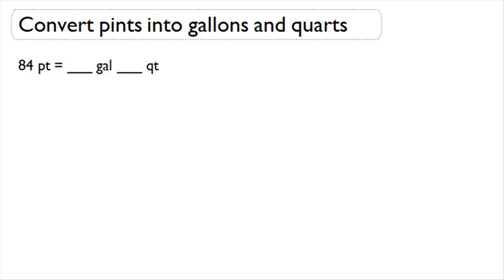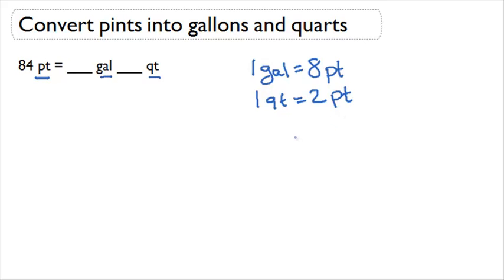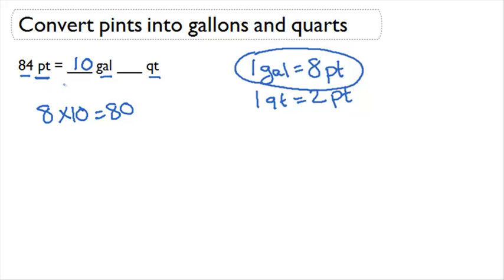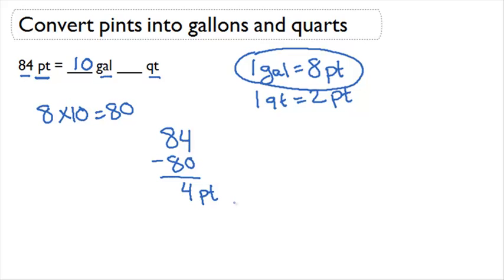Convert pt. into gal. and qt.